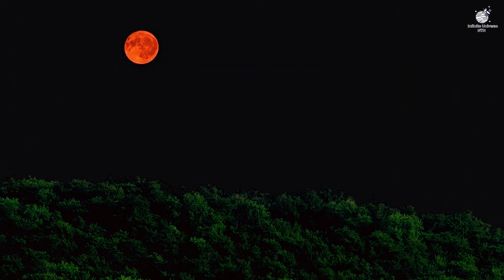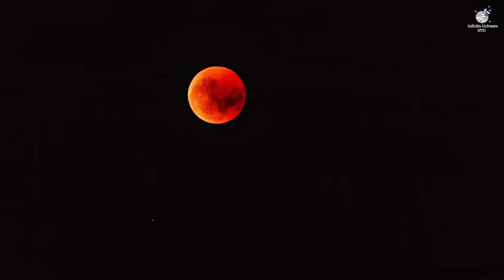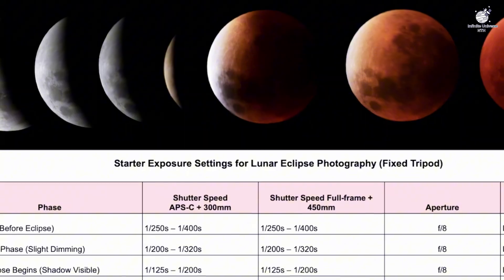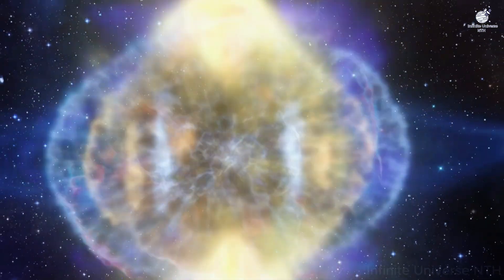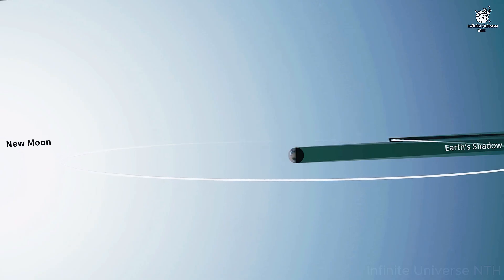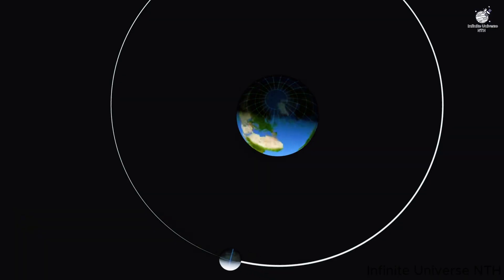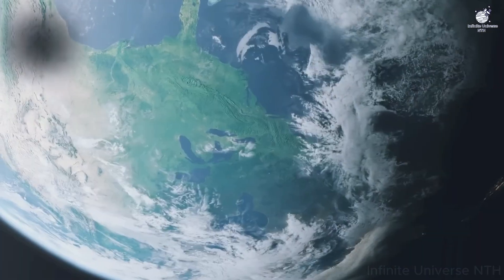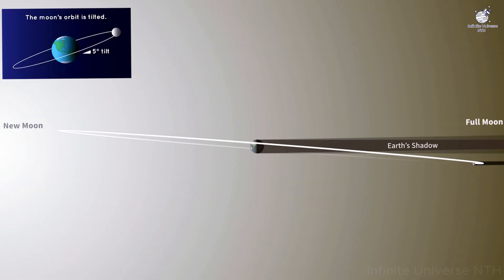Blood Moon: What You Need to Know About the Lunar Eclipse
A Blood Moon isn’t just a breathtaking sight in the night sky — it’s one of the most dramatic celestial events we can witness from Earth. But what really causes the Moon to turn deep red during a lunar eclipse? And what can this cosmic alignment tell us about our place in the solar system?

Whether you’re a casual stargazer or a space enthusiast, this video will help you understand why the Blood Moon remains one of the most stunning natural shows in the sky.

👍 Like this if you love rare space events.
💬 Have you ever seen a Blood Moon with your own eyes? Share your experience below.